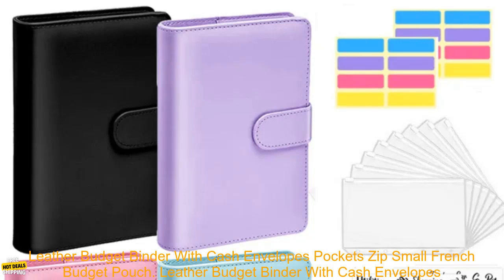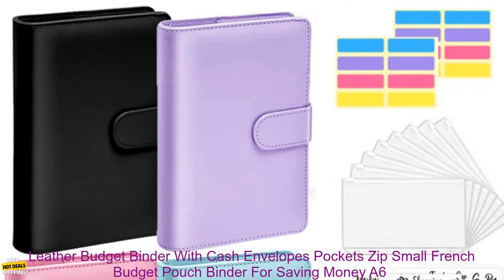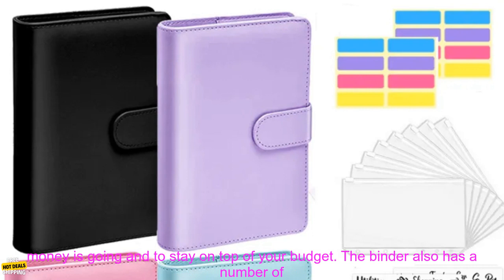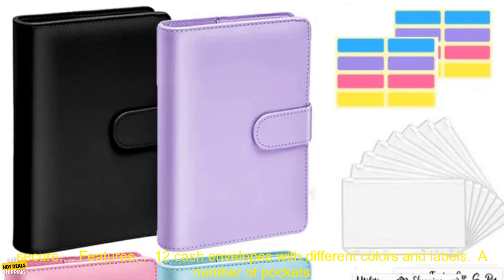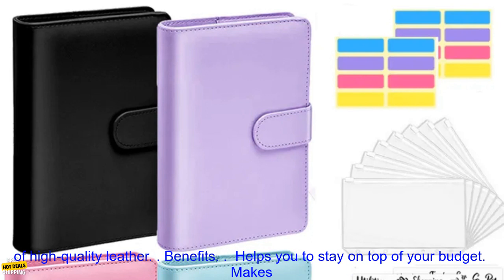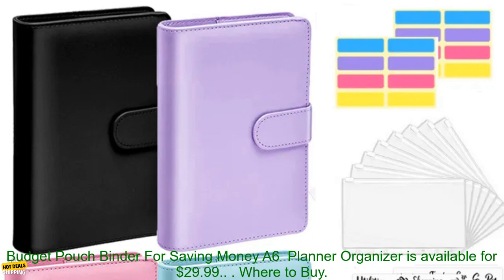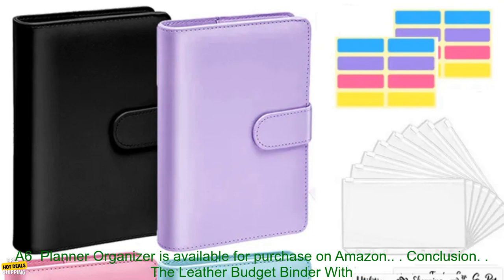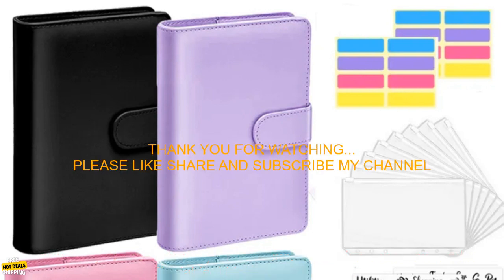1005005643393233 Leather Budget Binder With Cash Envelopes Pockets Zip Small French Bud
Discover New Products - Book Now To Receive Promotions!
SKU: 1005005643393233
Leather Budget Binder With Cash Envelopes Pockets Zip Small French Budget Pouch Binder For Saving Money A6  Planner Organizer
**Leather Budget Binder With Cash Envelopes Pockets Zip Small French Budget Pouch Binder For Saving Money A6  Planner Organizer Review**

If you're looking for a stylish and functional way to keep track of your finances, then the Leather Budget Binder with Cash Envelopes is a great option. This binder is made of high-quality leather and features a variety of pockets and compartments to help you organize your money. The binder also comes with a set of cash envelopes, which you can use to track your spending.

The Leather Budget Binder is a great way to get your finances under control. The cash envelopes help you to see where your money is going, and the various pockets and compartments help you to keep track of your receipts, bills, and other financial documents. The binder is also very stylish, and it will make a great addition to your home office or desk.

Here are some of the pros and cons of the Leather Budget Binder:

**Pros:**

* High-quality leather construction
* Versatile design with a variety of pockets and compartments
* Comes with a set of cash envelopes
* Stylish design

**Cons:**

* The cash envelopes can be difficult to keep organized
* The binder is not waterproof

Overall, the Leather Budget Binder is a great option for people who are looking for a stylish and functional way to keep track of their finances. The binder is well-made and features a variety of features that make it easy to stay organized. However, the binder is relatively expensive and the cash envelopes can be difficult to keep organized.

**Where to buy:** You can find the Leather Budget Binder on Amazon.

**Price:** The Leather Budget Binder costs $49.99.
, cash envelopes, leather, money, organizer, planner

1. budgetbinder 2. budgetplanner 3.